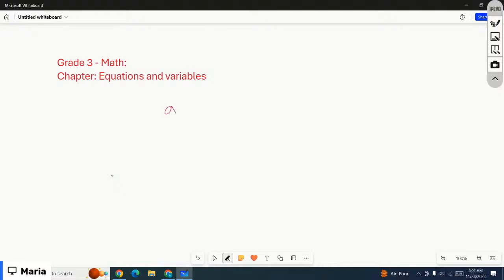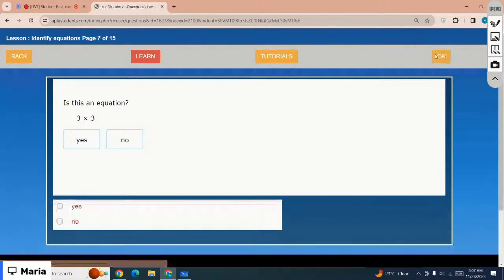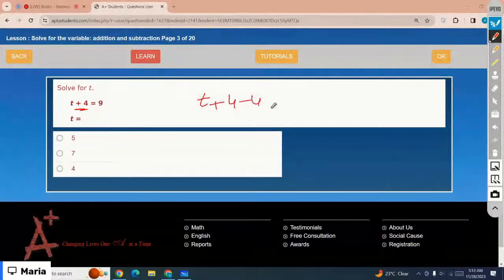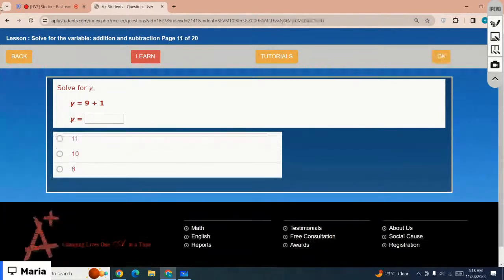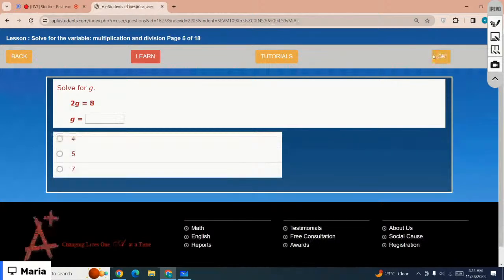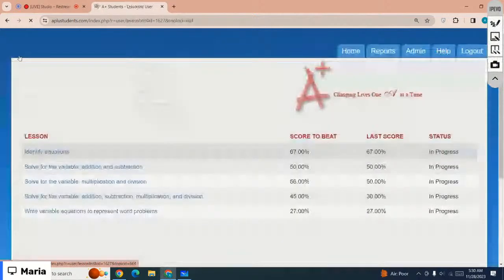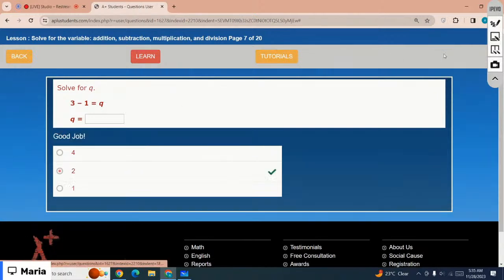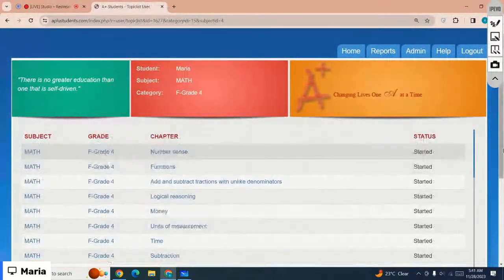Grade 3 - Math: Equations and variables